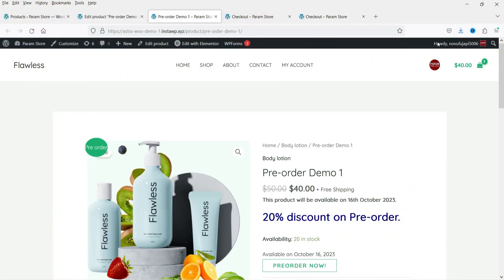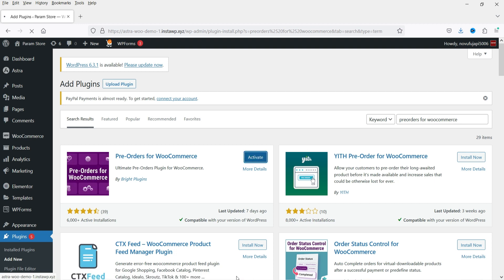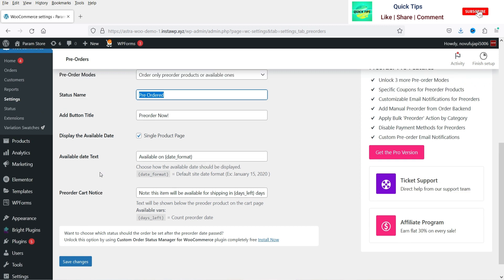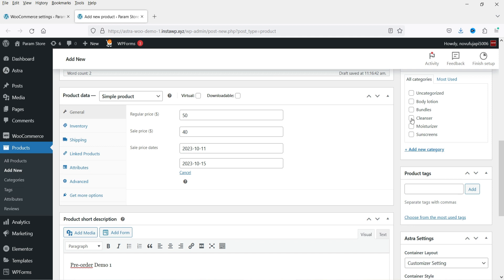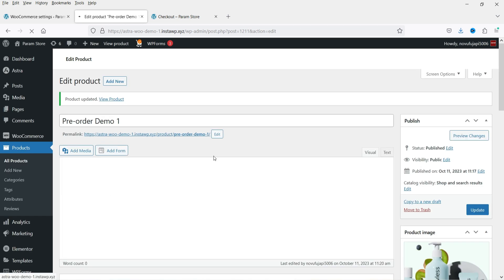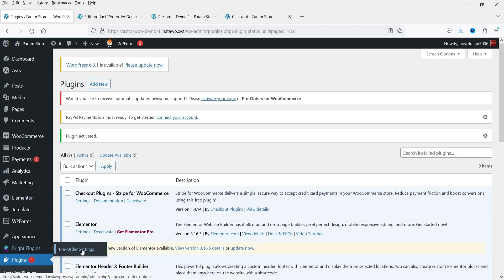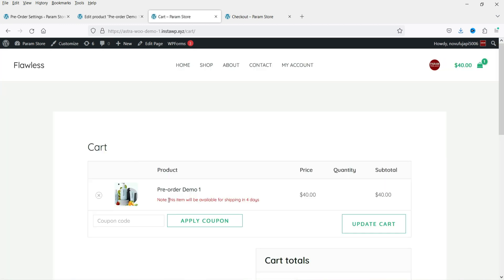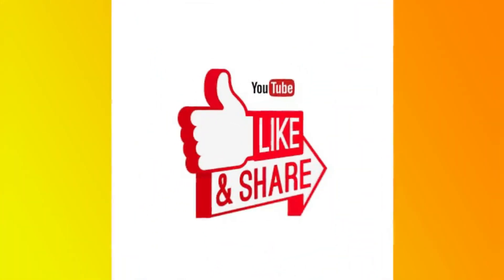Free Pre-orders For WooCommerce Plugin | Setup Pre orders on WooCommerce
In this video, I will install Free Pre-orders For WooCommerce Plugin and I will show you how to setup pre orders on WooCommerce website. The name of the plugin is Pre-orders for WooCommerce plugin developed by Bright plugins. This plugin has free as well as premium version. I will start with the free plugin and later I will install the pro plugin.

👉 Benefits of Pre-orders For WooCommerce plugin:
✅ Allowing WooCommerce Pre-orders in your store is a great opportunity to gain new customers.
✅ Build a hype campaign that keeps customers interested in what's coming.
✅ Watch as sales soar even before you've released the product.
✅ Put products on sale before they're available.
✅ Inform customers the second item become available.
✅ Offer discounts to people who pre-order.

👉 Topics covered in this video:
✅ Free Pre-orders For WooCommerce Plugin
✅ Pre-orders For WooCommerce Plugin
✅ WooCommerce Pre orders plugin
✅ How to Setup Pre orders on WooCommerce
✅ How to create product pre-order

I hope that you will like this video on Free Pre-orders For WooCommerce Plugin | Setup Pre orders on WooCommerce.